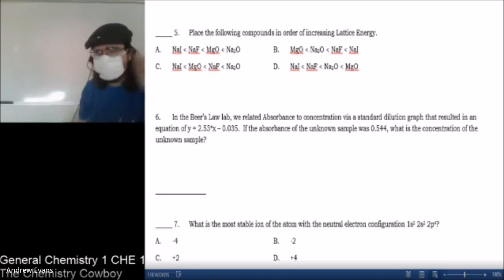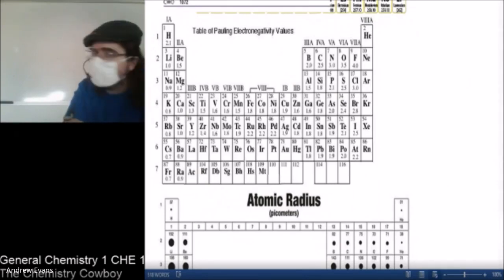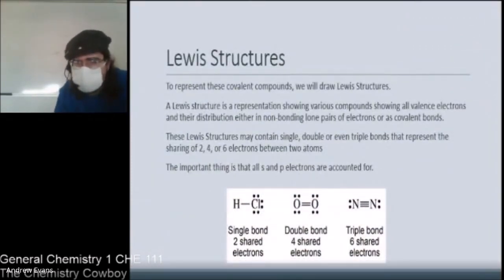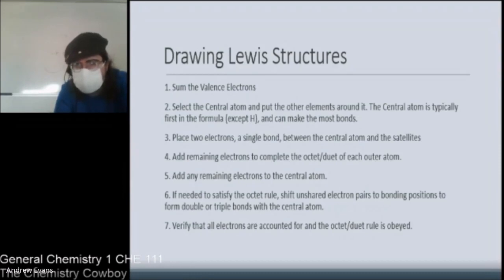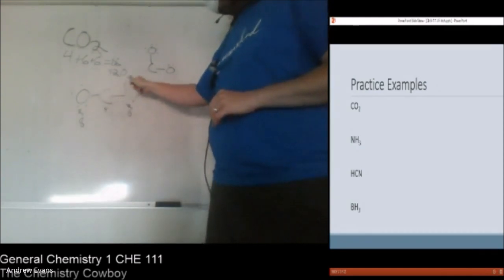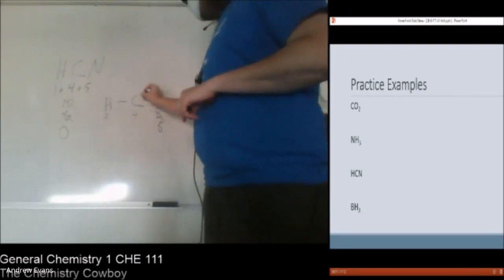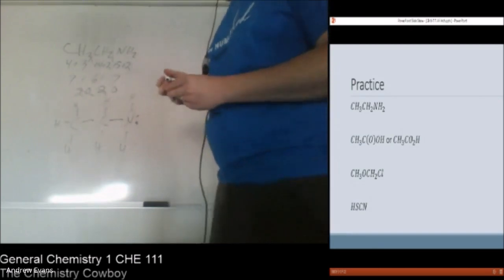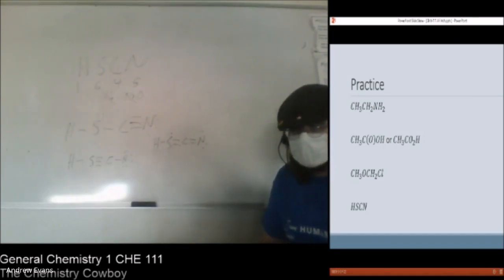CHE 111 9/18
Part of my General Chemistry lecture series.  In this video, we finish reviewing for chapter 4 and 5 test and we begin discussing Ch 6: Covalent bonds.